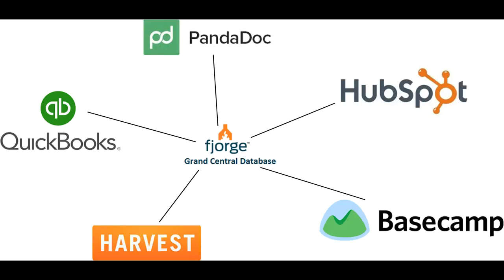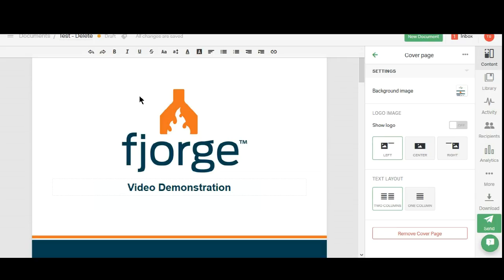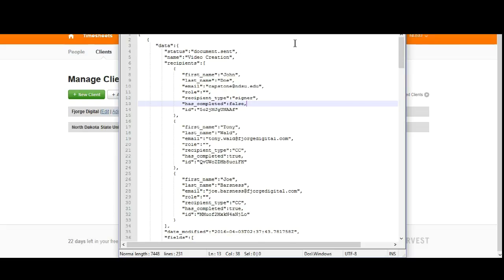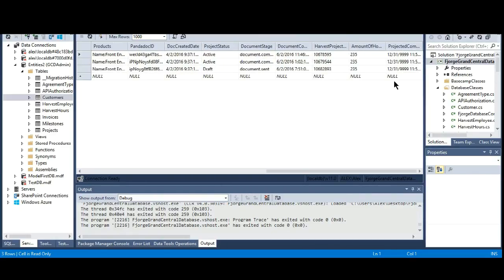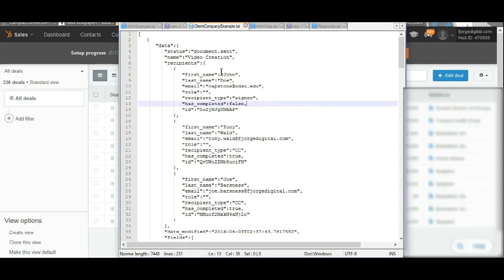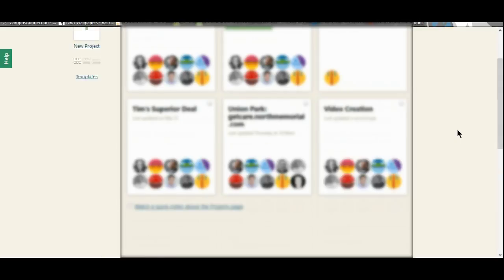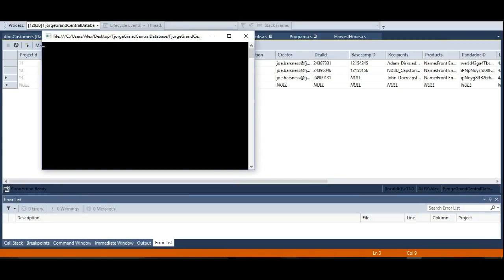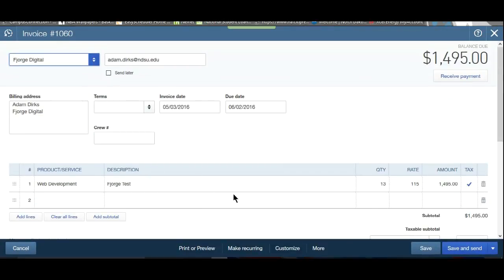NDSU CSci Capstone 2016: Fjorge Grand Central Database